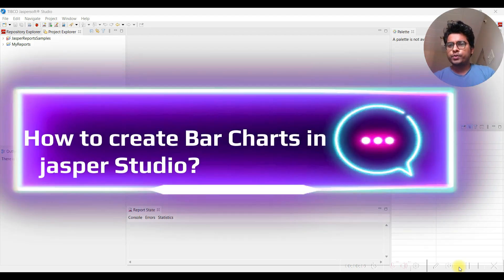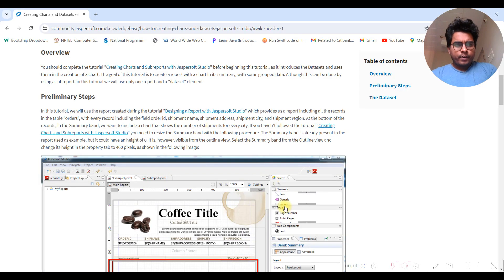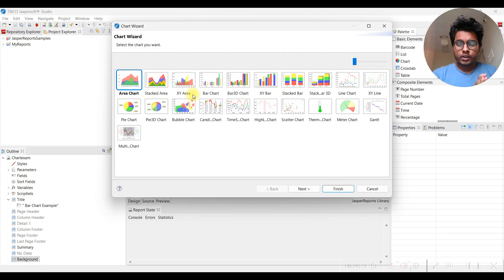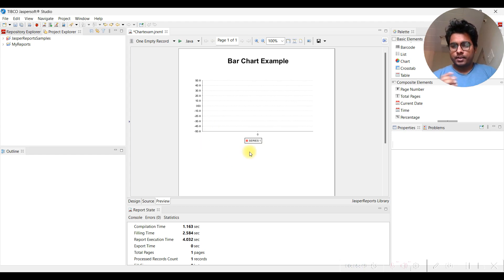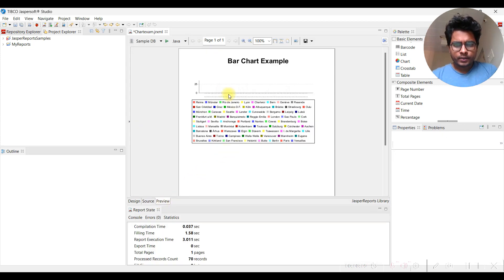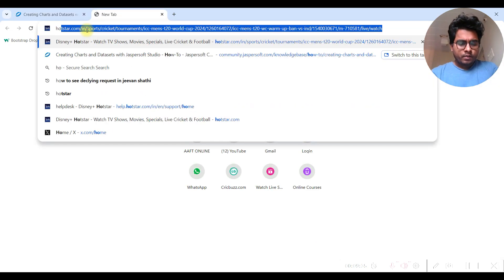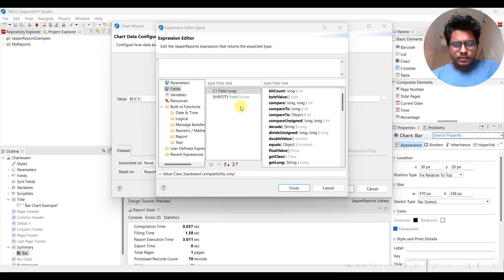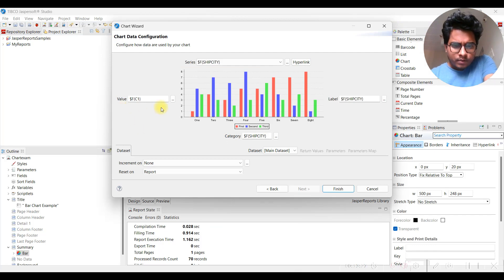How to create bar charts in jasper